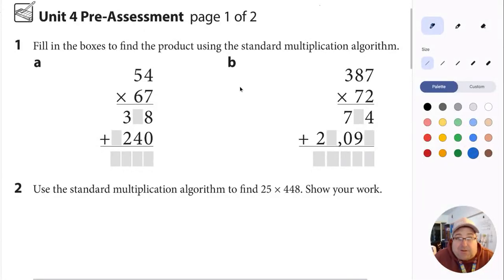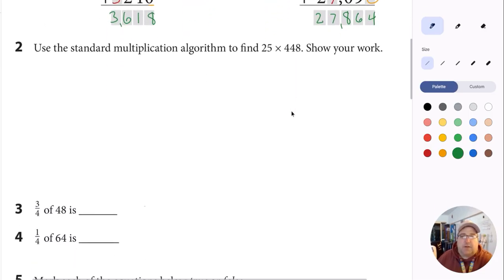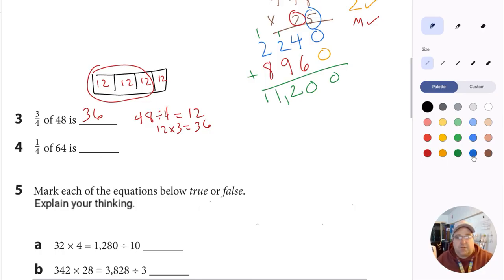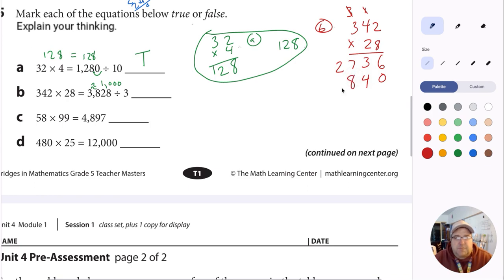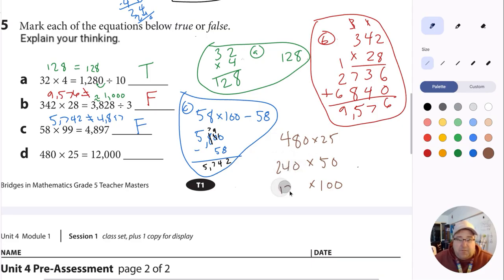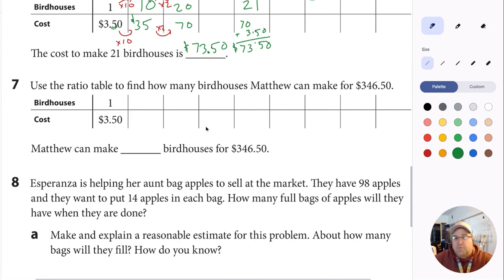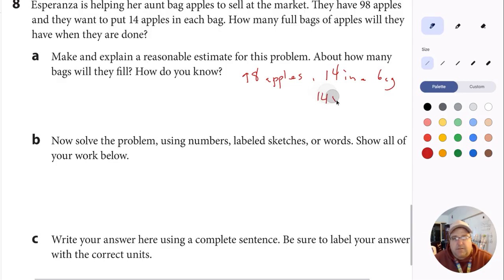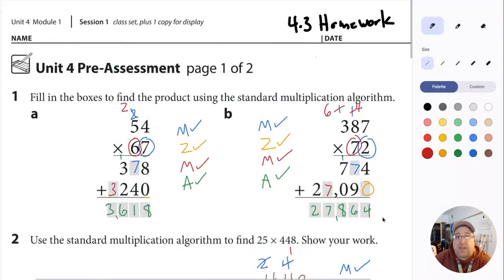4 3 Homework Help Video